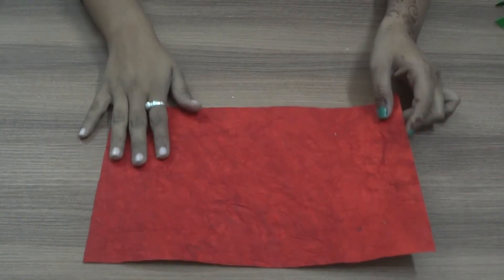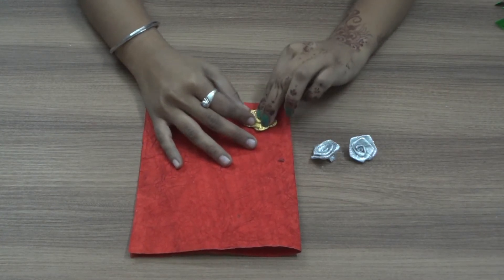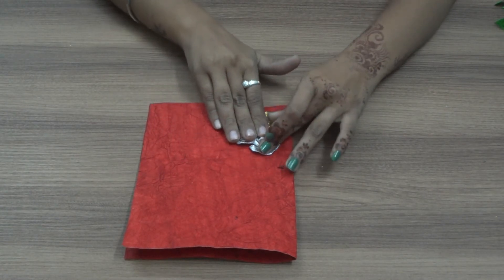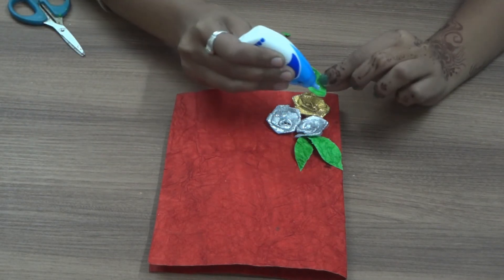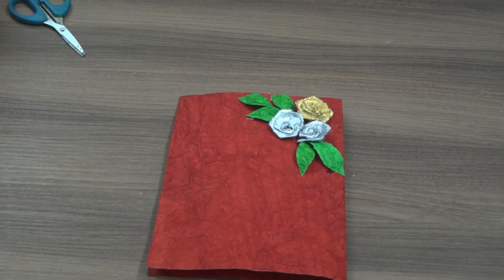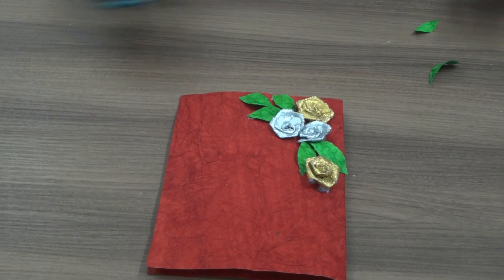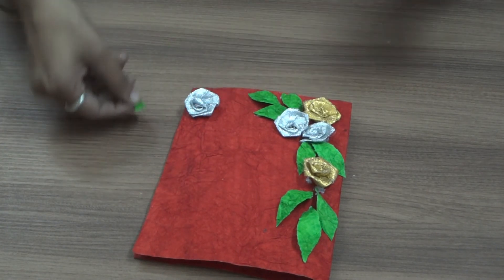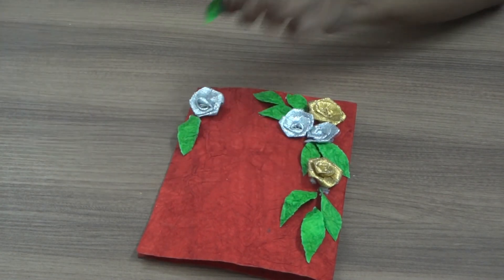DIY~Greeting Card~Flowers~Simple Steps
Learn making Greeting Card of Hand Made Sheet and ready made flowers at home in simple steps(easy).

Yamini Bansal is making Flowers Greeting Card in her craft workshop.